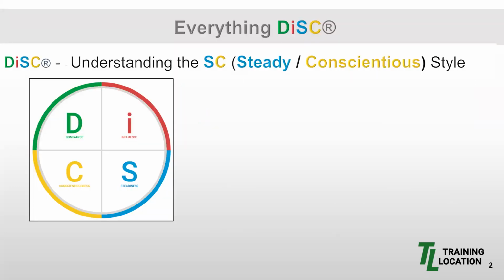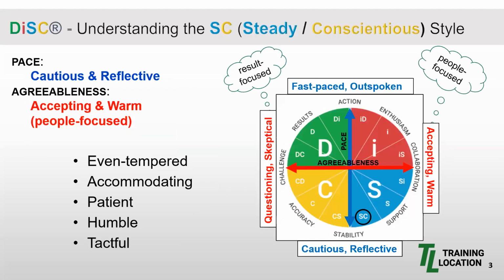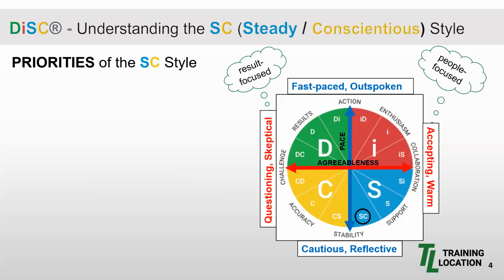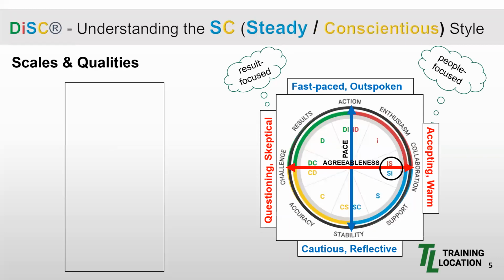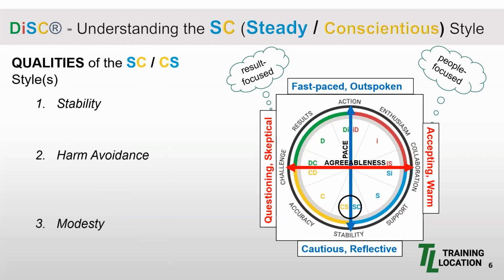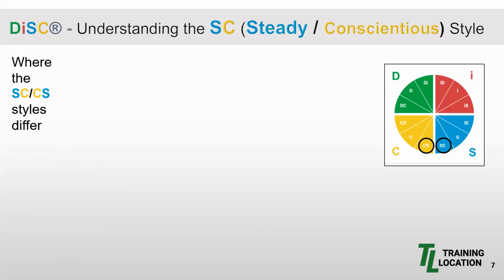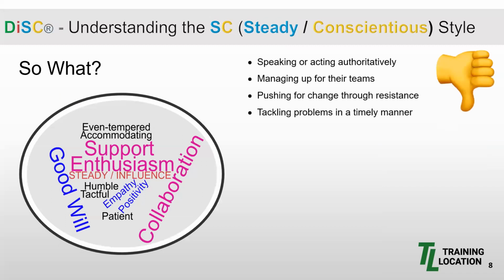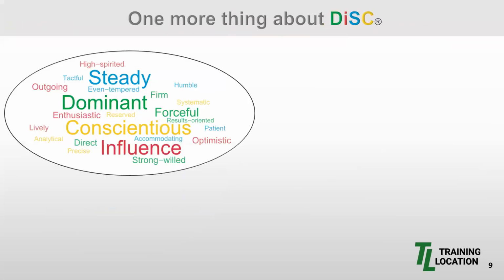DiSC® - Understanding the SC (Steady / Conscientious) Style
This lesson begins our increased understanding of not just the four quadrants with which we are already familiar, rather an understanding how changing proximity (distance to a neighboring style) within a particular quadrant yields a result which identifies a separate, unique DiSC® style.  Today’s DiSC® focus is on the SC (Steady / Conscientious) style.

Timestamps:
00:00 DiSC® - Understanding the SC (Steady / Conscientious) Style
00:26 Introduction & Context
02:06 Quick summary of the SC Style
03:25 Priorities of the SC Style
05:01 Scales of the DiSC® Styles
06:10 Qualities of the SC Styles
08:15 Where the SC/CS styles differ
09:19 So What?  What does this mean and how can I use it?
11:12 One More Thing About DiSC® . . .
11:56 Everything DiSC® Profiles Suite
12:03 Contact Information